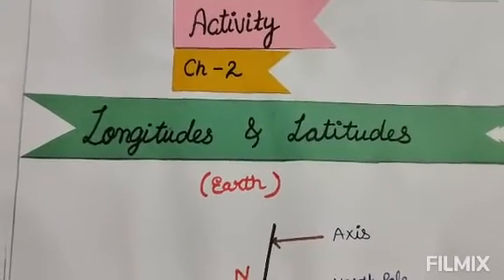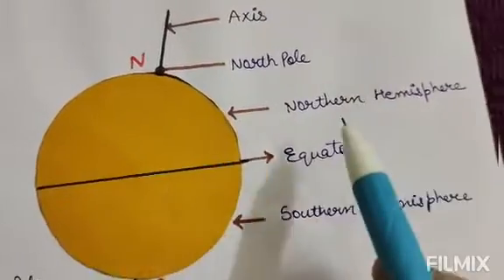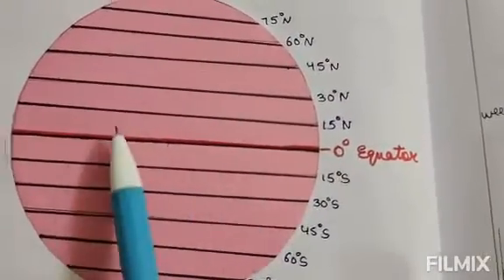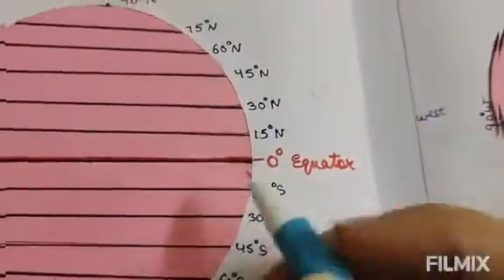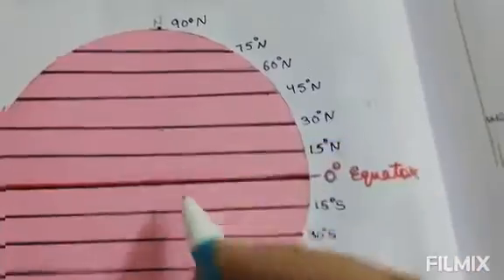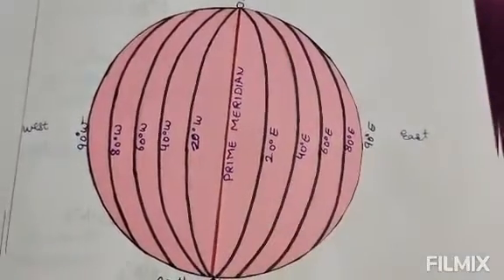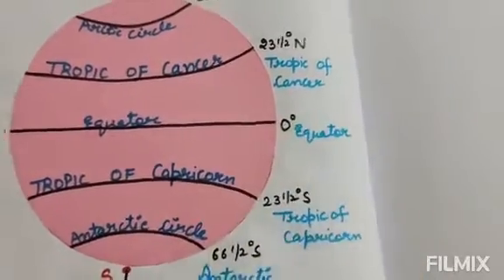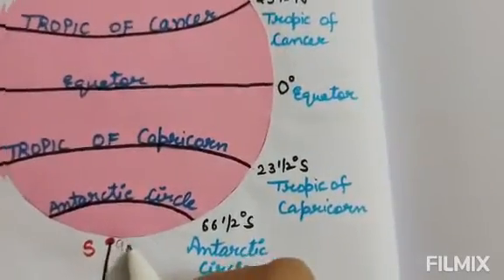7 May 2021